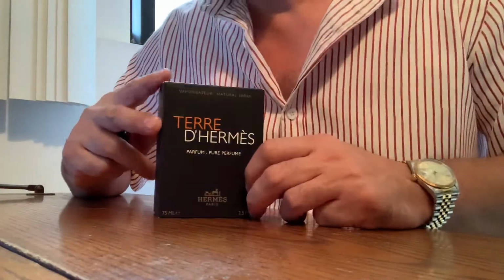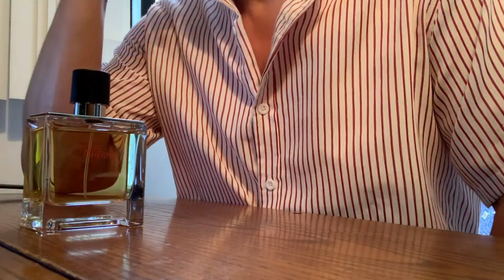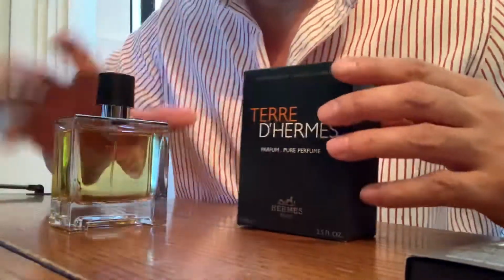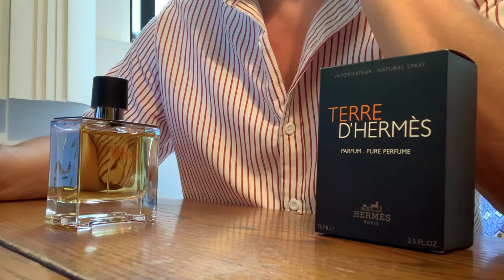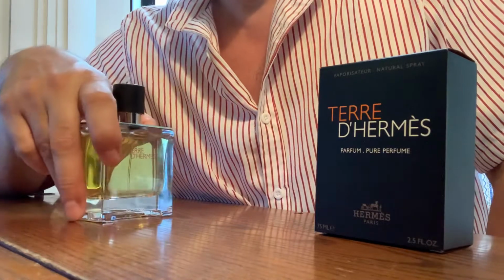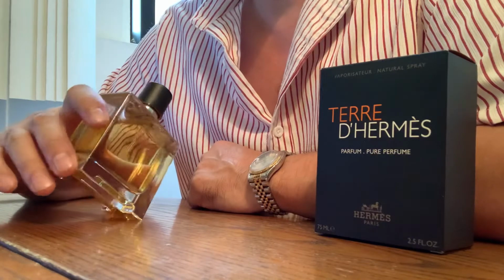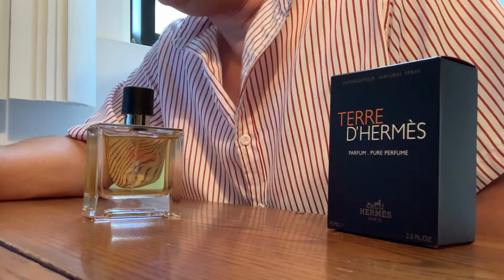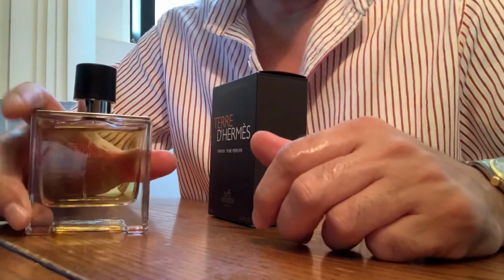Terre D’ Hermès PURE PERFUME Review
Love this one... Thank you, all for watching. EAU TRES FRAICHE REVIEW!